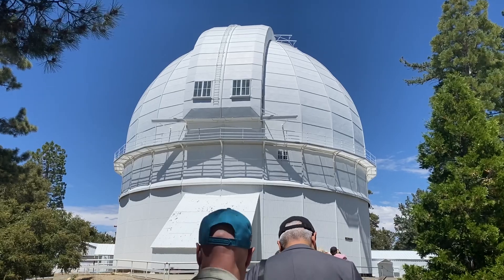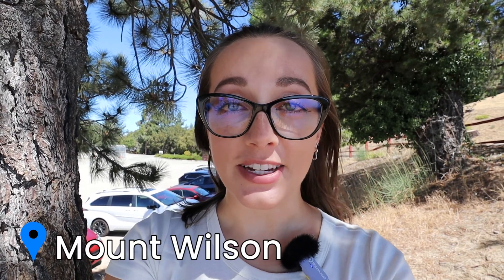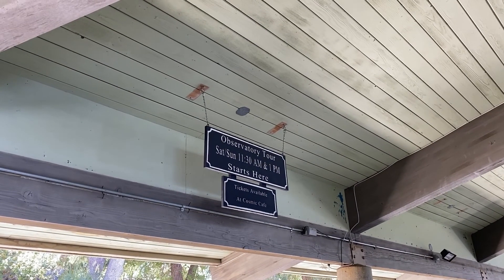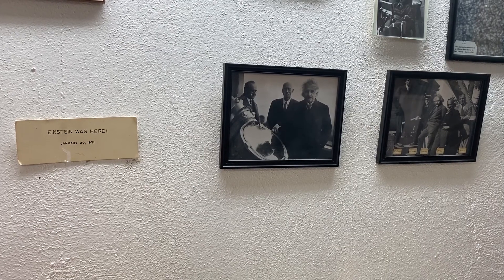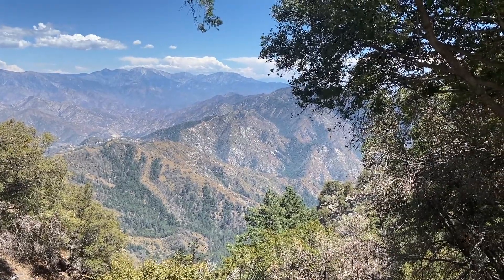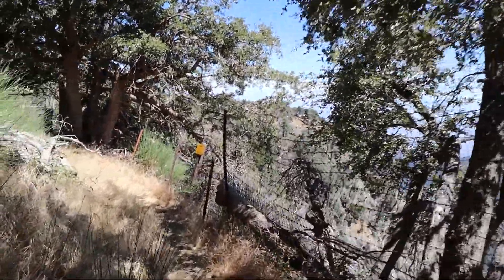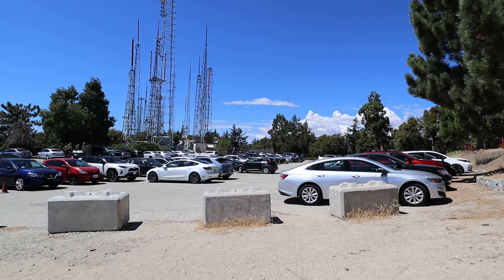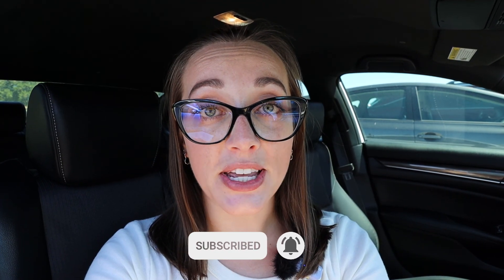Mount Wilson Observatory | Exploring Southern California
Maybe you've visited or heard about Griffith Observatory before, but did you know that there is another historical astronomical observatory in the Los Angeles area?

In this video we take a trip up to Mount Wilson to explore the Mount Wilson Observatory. This observatory was founded in 1904 and is a site of scientific history!

I recommend visiting on a day where you can take an in depth tour of the observatory. But if you're not into learning about astronomy, this area is also a great choice for a scenic day trip, lunch at the Cosmic Cafe, or some hiking!

Credits: I used the Mount Wilson Observatory and the tour we went on to provide the information given about the observatory/telescopes.

0:00 - Intro
0:37 - Driving up to Mount Wilson
0:56 - Info about hours/tours/cafe/adventure pass
2:23 - Overview of tour/telescopes
4:08 - Lunch at the Cosmic Cafe
4:40 - Mountain/city views
7:02 - Outro